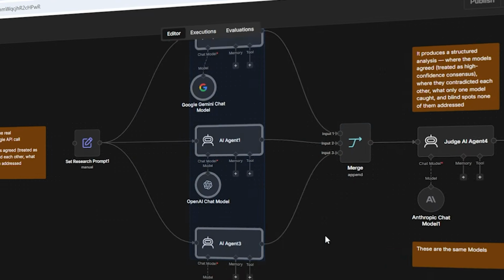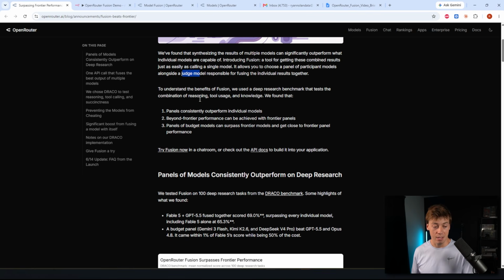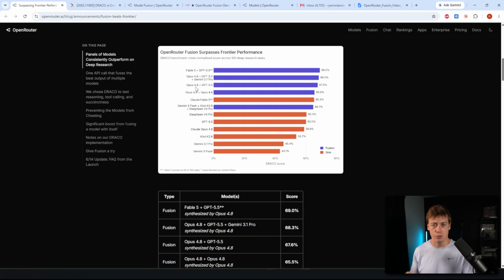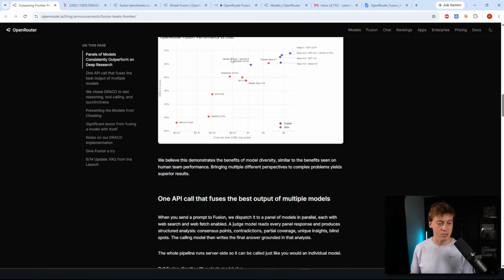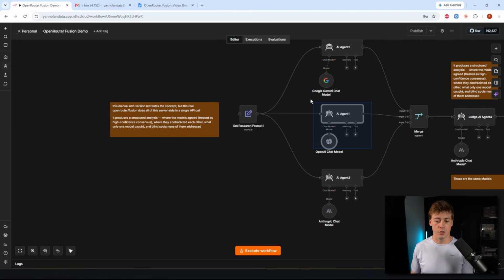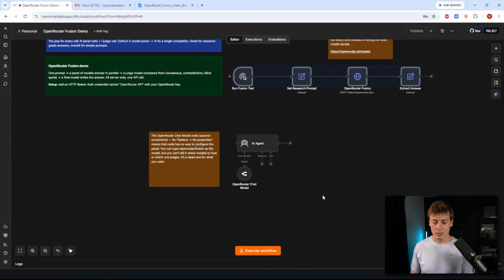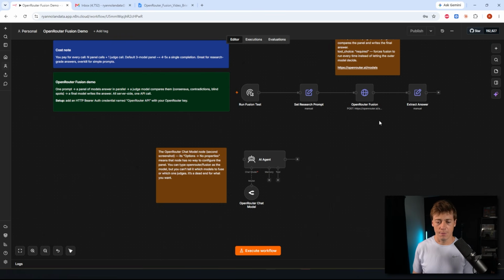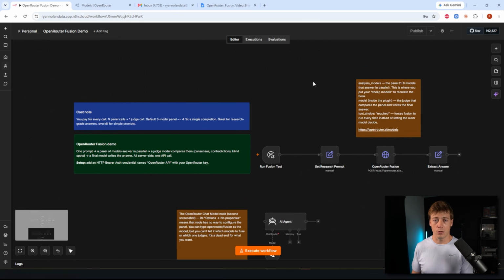Are Fusion Models the Future of LLMs?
Fusion just landed on OpenRouter — and it quietly flips the rule that the best answer comes from the best model. Instead of trusting one LLM, Fusion runs a panel of models in parallel, has a "judge" model cross-check them, and writes one sharper answer with fewer hallucinations. In this video I break down what fusion models actually do, show you the real benchmark where a panel of cheap models beat Claude Fable 5, and build the whole thing live in n8n — including the hidden cost you need to understand before you turn it on.

TIMESTAMPS
00:00 - Intro: Are fusion models worth it?
00:47 - Breaking down OpenRouter's Fusion article
01:36 - Judge models & fewer hallucinations
02:24 - The benchmark: panels vs single models
03:44 - DRACO scores: Fusion vs solo
05:21 - The caveats (and OpenRouter's transparency)
05:52 - Performance vs cost: the pricing catch
06:41 - One API call that fuses models
07:45 - Building Fusion in n8n: panel → judge → rewriter
10:13 - AI agent vs HTTP request (and the node's limit)
11:46 - Inside the HTTP request + JSON setup
13:37 - My take + when to actually use it
14:38 - Recap & free workflow